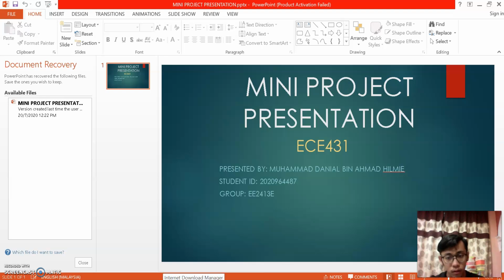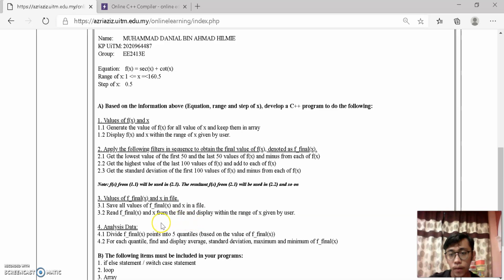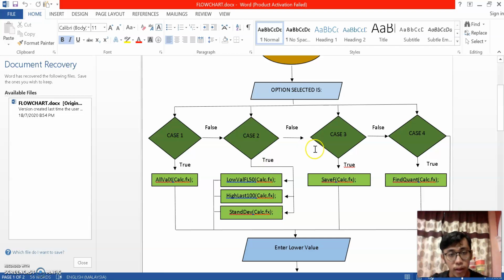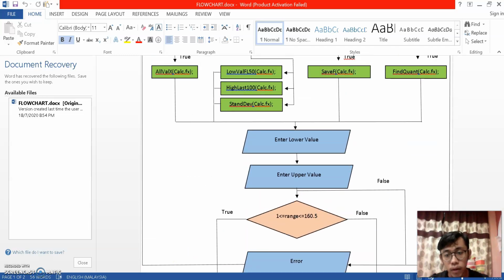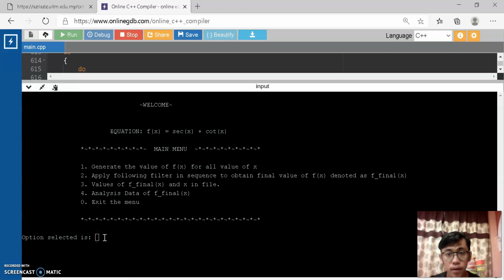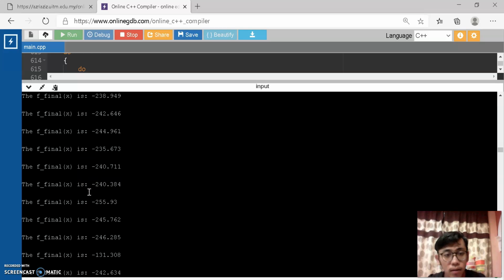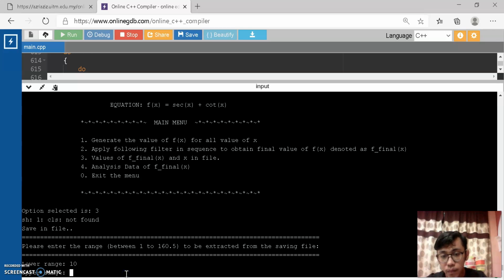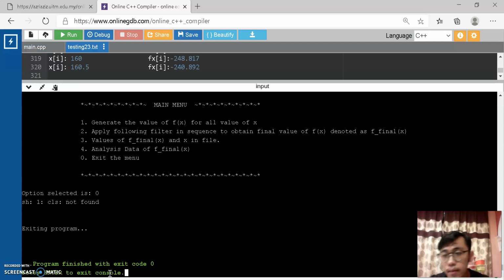Mini Project ECE431 (Muhammad Danial Bin Ahmad Hilmie)-EE2413E